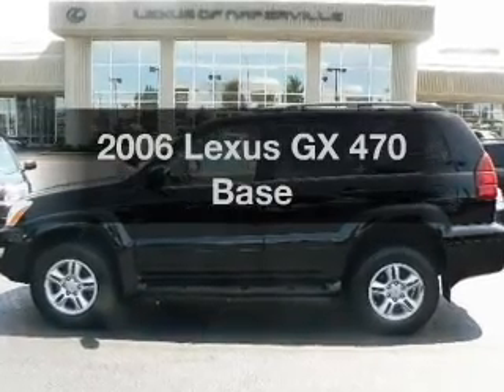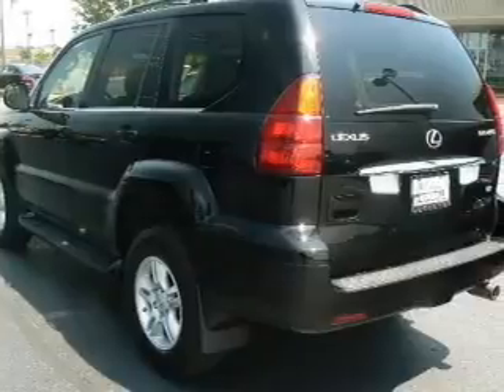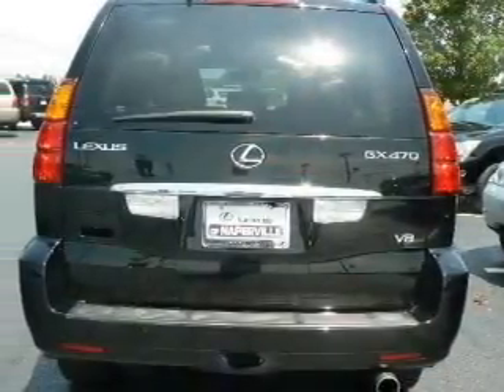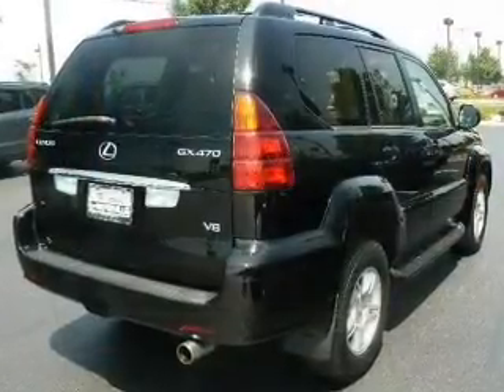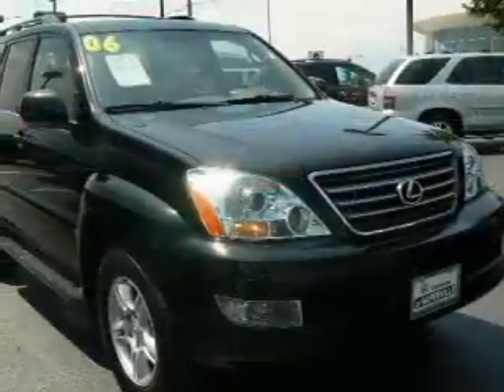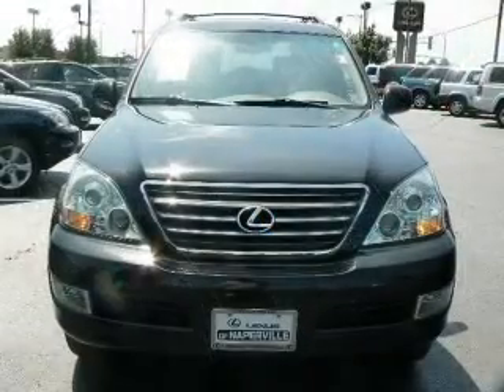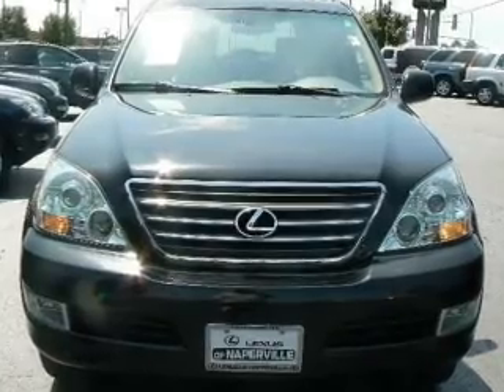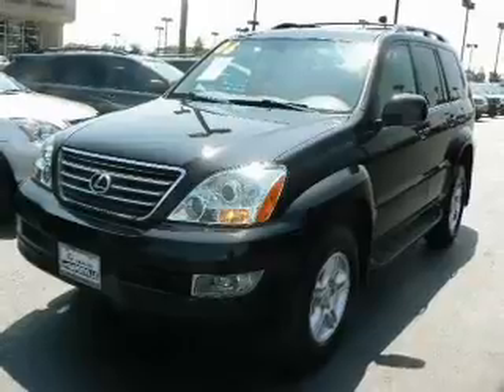2006 Lexus GX 470 - Naperville IL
Year: 2006
Make: Lexus
Model: GX 470
Trim: Base
Engine: 4.7 liter 8 cylinder 32 valve
Transmission: 5-Speed Automatic
Color: Black Onyx
Mileage: 83596
Address:
2480 Aurora Ave